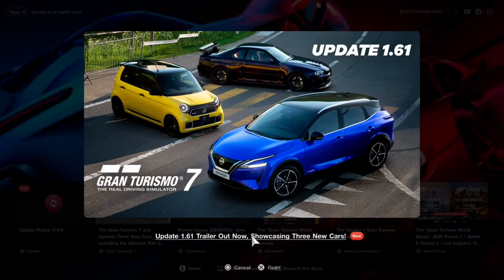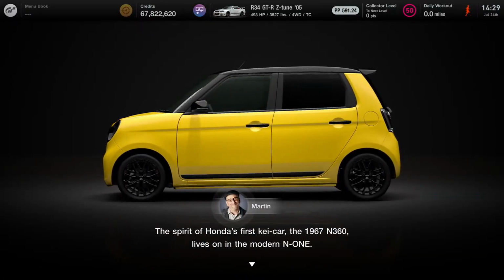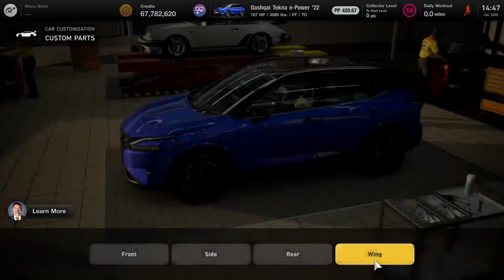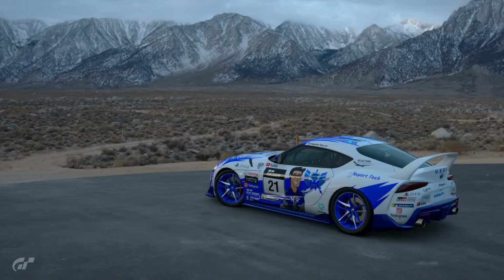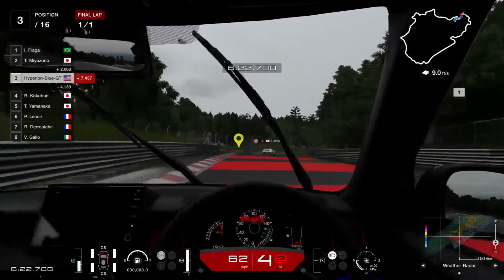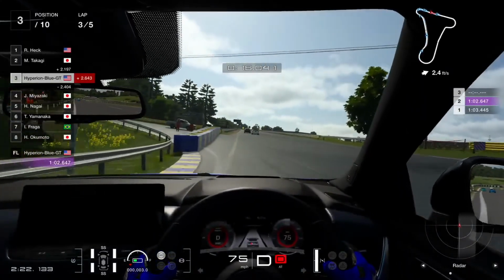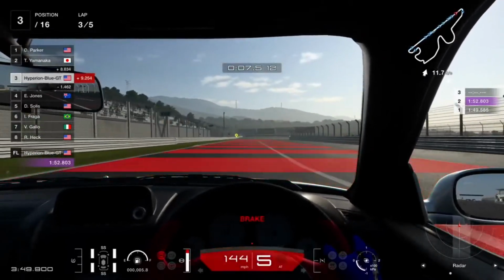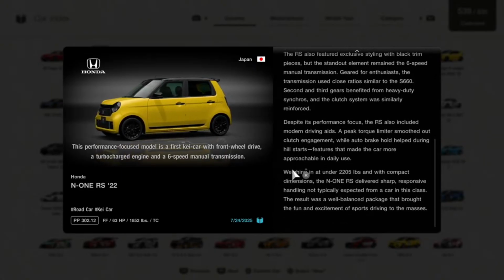Gran Turismo 7: July 2025 Update 1.61 - 3 New Cars, 3 New Events, New additonal Swap engine and more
Update 1.61 for Gran turismo 7 have got some 3 New cars with Japanese iconic tuner, a kei car and a hybrid SUV

Honda N-One RS '22 - This kei car is a second-generation model that taking cues from the original Honda N360 is made and designed with the RS badge stands for 'Road Sailing' for the new version. It's a genuine for competing in races all over Japan. It's a turbocharged aspiration for a 0.7 liters displacement when it came is an Inline-3 engine with the model is a S07B produces in 63 horsepower by adding a 6-speed transmission. For a widebody modification, the N-One RS becomes a competition kei car for the track and it's awesome to see it.

Nissan Qashqai Tekna 190 2wd e-Power '22 - A third generation hybrid crossover SUV is made from Nissan Europe. The style is made for the performance was Nissan's innovate e-Power technology as a series hybrid for remarkable fuel efficiency and smooth driving is set itself apart from other SUVs. With the performance is included a CVT transmission for drive mode, an Inline-3 and 1.5 liter displacement for the engine model is a KH5T that adds a turbocharged Hybrid produces in 187 Horsepower.

Nismo R34 GT-R Z-tune '05 - The ultimate tuned model made by Nismo that uses the standard Skyline GT-R with CFRP parts added on the front bumper, fenders, and hood for enhancing aerodynamics as the parts were added. It has an Inline-6 with the engine model RB26DETT mod Z2 in a Twin-Turbocharged, 2.8 liters of displacement produces in 493 horsepower and a 6-speed transmission. This GT-R bows out with the ultimate complete tuned model is built for only 19 units produced.

New Events
・Nürburgring Nordschleife - Lightweight K-Cup
・Alsace Test Course - Japanese FF Challenge 450
・Fuji Speedway - Race of Turbo Sportscars

Cafe
- Added new sets of conversations with the Characters appearing in the Café. These new conversations can be accessed by changing to the following cars in 'Garage' and speaking with the Characters in the Café:

　CHARACTERS
　- Chris
　　・Lancia Delta HF Integrale Rally Car '92
　　・Nismo R34 GT-R Z-tune '05

　- Stella
　　・Citroën BX 19 TRS '87
　　・Peugeot SUV 2008 Allure '21

　- Jeremy
　　・Honda N-ONE RS '22
　　・Nissan Skyline Hard Top 2000GT-R (KPGC10) '70
　　・Toyota 2000GT '67

Brand Central
　- A new Channel and Museum section for 'Nismo' has been added for Asia-Pacific (Japan).

GT Auto
　- Car Maintenance & Service
　　Engine Swaps are now available for the following cars (unlocked at Collector Level 50):
　　・Mitsubishi Lancer Evolution Final Edition Gr.4
　　・Renault Sport Clio V6 24V '00
　　・Subaru WRX STI Isle of Man Time Attack Car '16
　　・TOYOTA 86 GT"Limited" '16
　　・Toyota Celica GT-FOUR (ST205) '94

Scapes
　- 'Lone Pine' has been added as a featured Curation in Scapes.